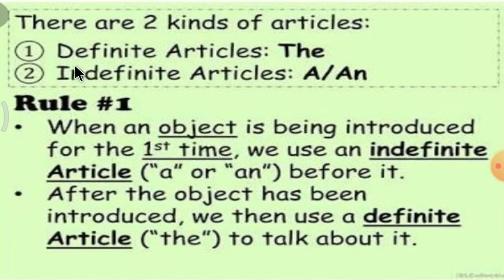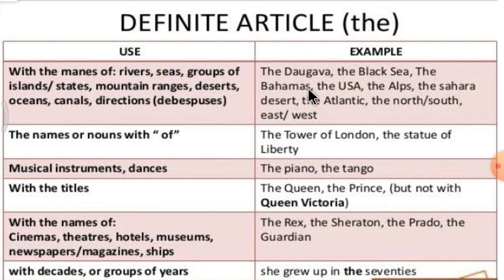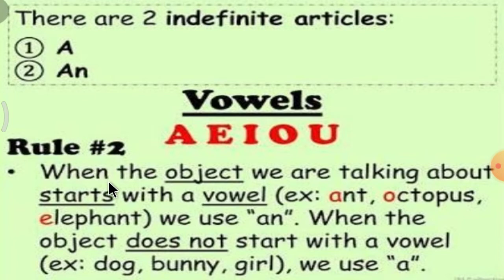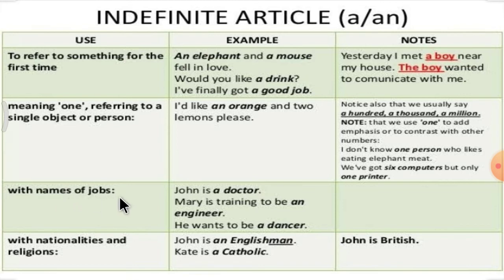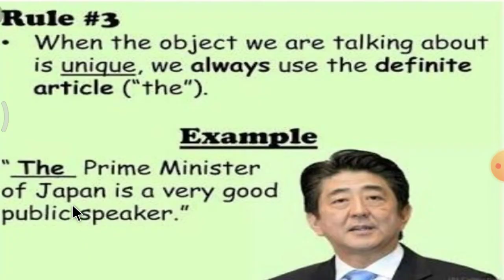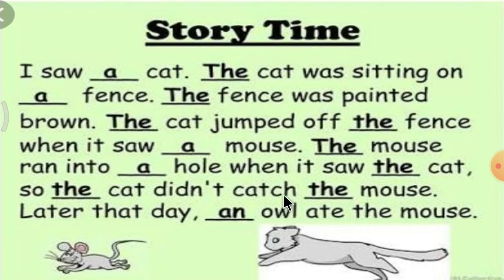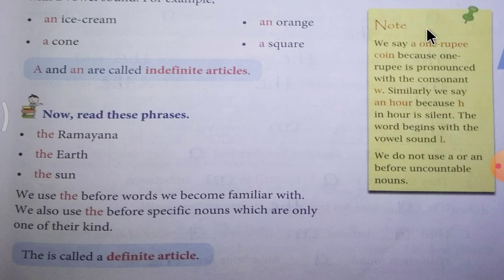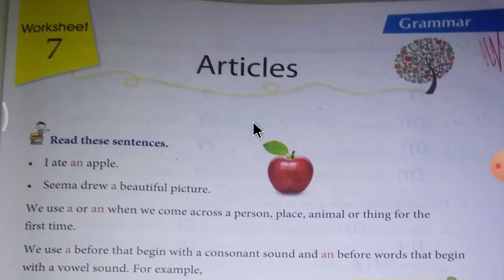English Medium - STD - 4 - ENGLISH